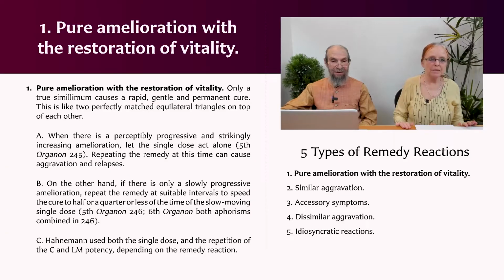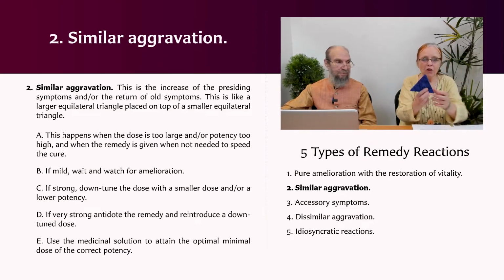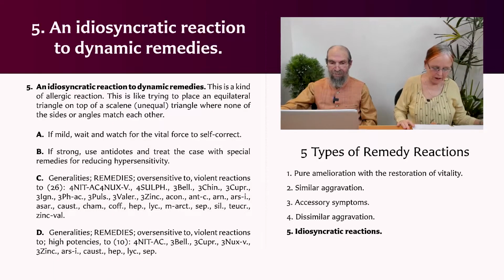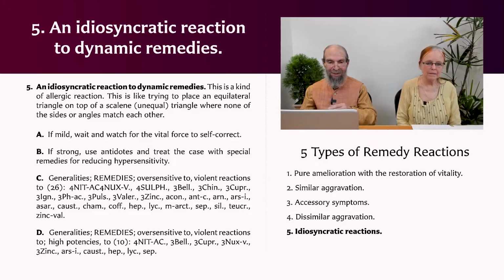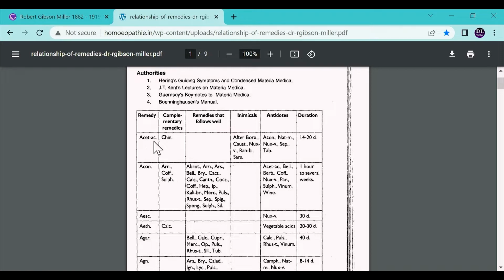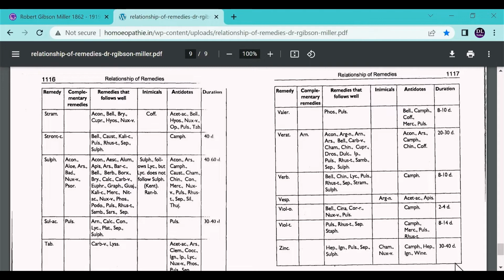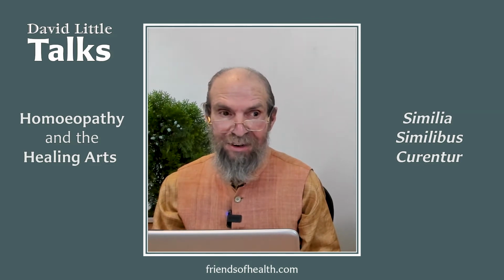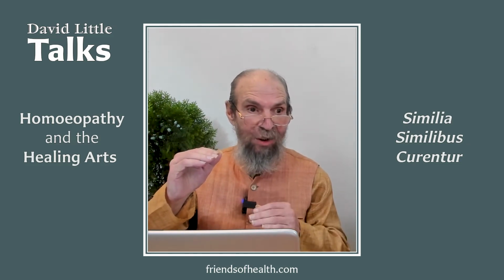Little Talks - Episode 7: Hahnemann's Advanced Methods - Posology and Case Management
In the final episode of this series of podcasts, David explains Hahnemann's Advanced Methods and the art of posology and case management. This middle path approach focuses on the 5th and 6th Organon and the proper method of using the single dose and the repetition of the remedy to speed the cure. We discuss the use of the Centesimal and 50 Millesimal potency in the medicinal solution and the split dose. This discourse covers the 5 vital principles and the 5 remedy reactions with their countermeasures to regularize the vital force. These first principles offer a unified field theory that makes Homeopathy the Medicine of the Future.